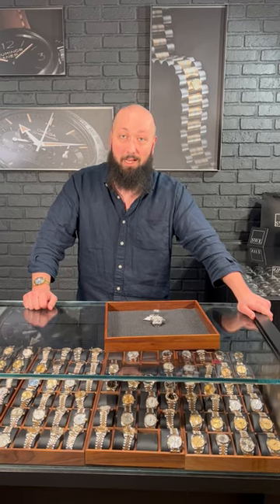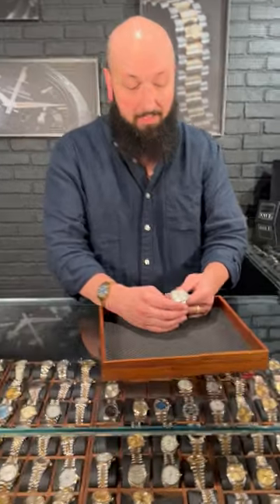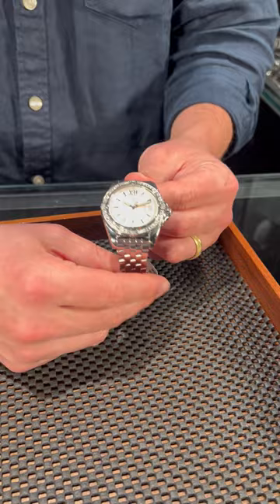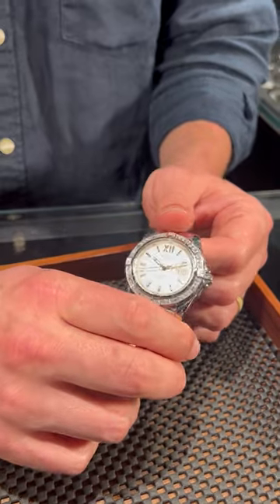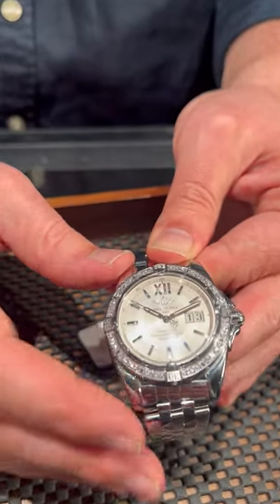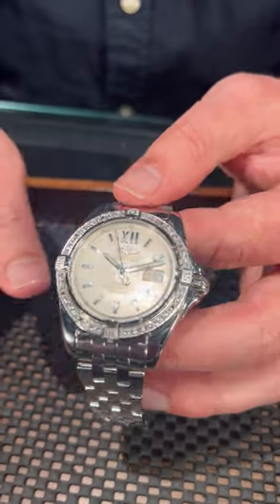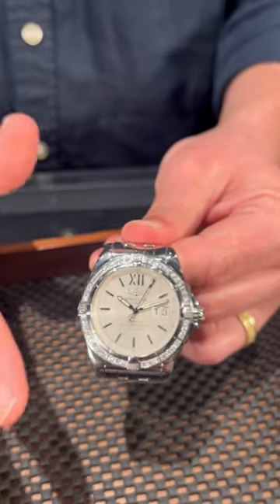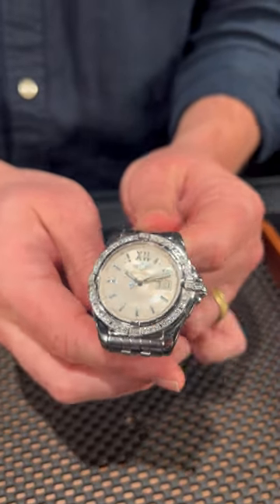Breitling Windrider Cockpit 41mm Steel Diamond Mens Watch A49350 Review | SwissWatchExpo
This Breitling Windrider Cockpit A49350 pays homage to the brand's rich aviation heritage. Featuring a  sophisticated and functional design, it comes with a stainless steel case, a matching bracelet, and a silver dial with luminous baton hour markers. A diamond-set bezel adds a dash of elegance to the otherwise monochromatic timepiece.

FULL DETAILS AND PRICING:
Breitling Windrider Cockpit 41mm Steel Diamond Mens Watch A49350

Stainless steel case 41.0 mm in diameter. Steel screwed-down crown. Original Breitling factory diamond unidirectional rotating bezel. 0-60 elapsed time. Four 15-minute markers. Silver dial with luminous baton hour markers, date aperture at 3 o’clock. Baton luminous hands. Stainless steel bracelet with deployant clasp. Fits 7 3/4" wrist.